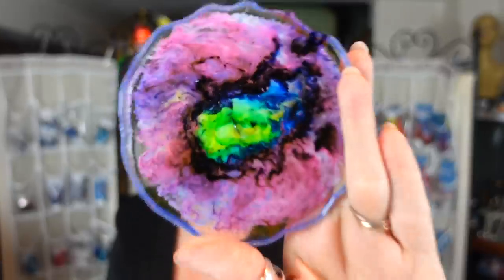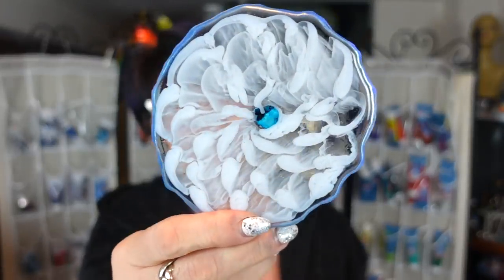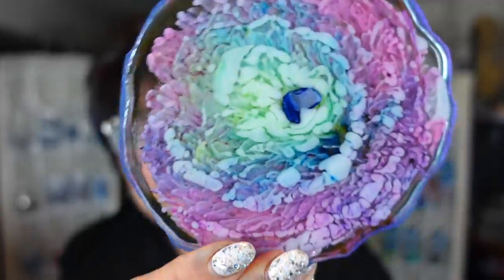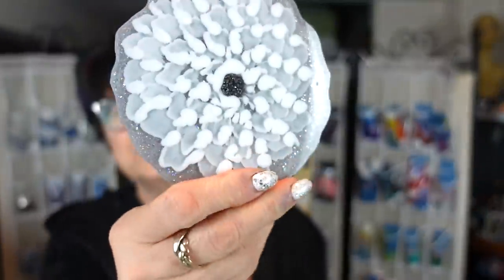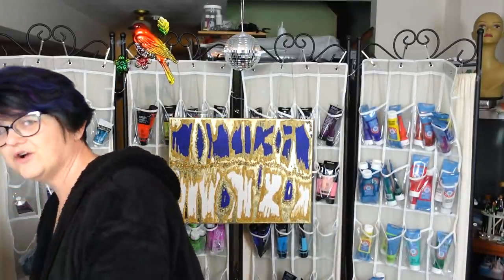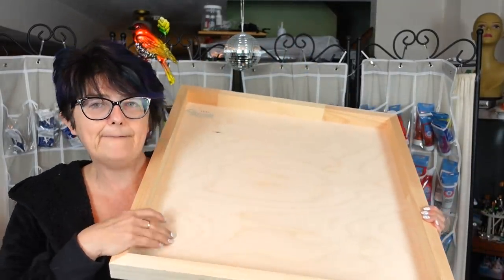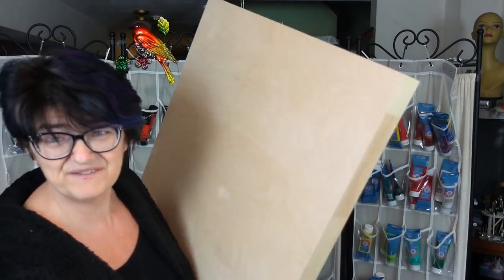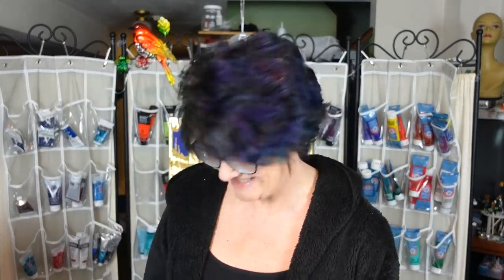Resin Beach Wave tutorial on a DOLLAR STORE small tray. Easy with amazing results. Video# 314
Dollarama small wooden tray

Krystal Resin

Le Rez Epoxy Paste
Angle White
Peacock Dance
Aqua Ocean

Some dollar store small shells
Heat gun
kitchen torch

441 Esna Park Drive Unit 13 Markham, ON,  L3R 1H7
CANADA

SherryM10